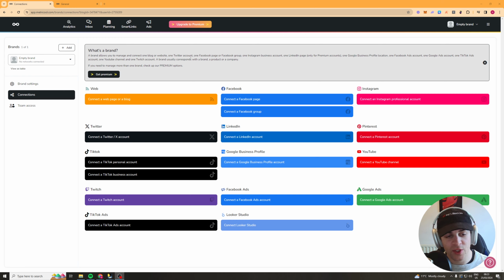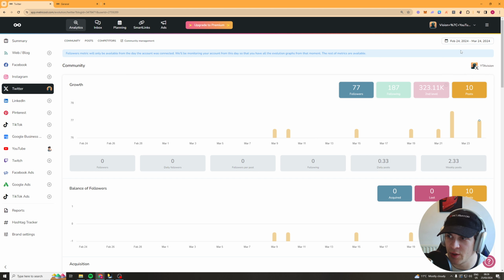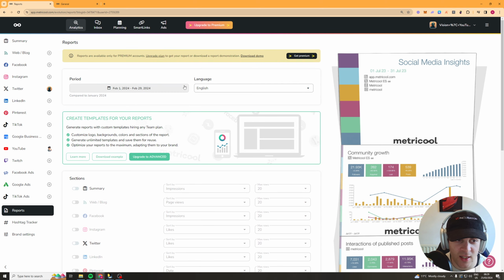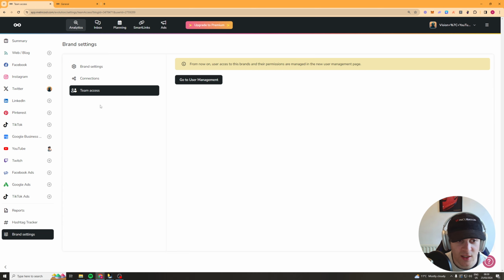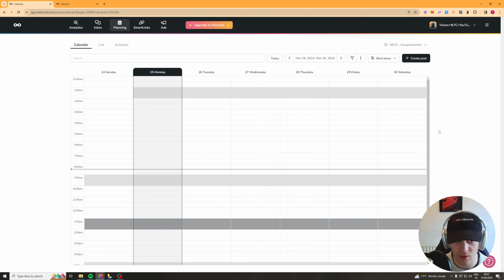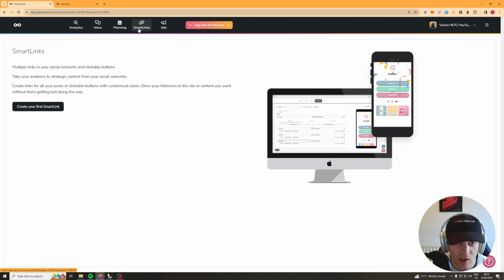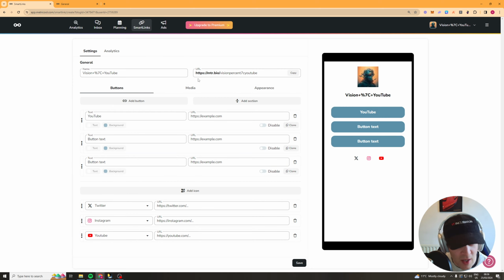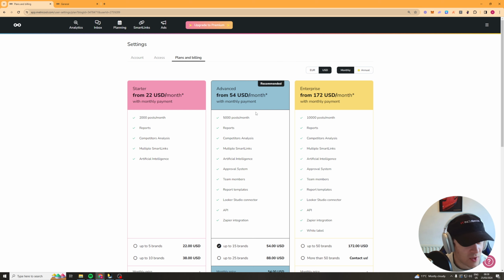Metricool Complete Beginner Tutorial (2024 Full Guide)